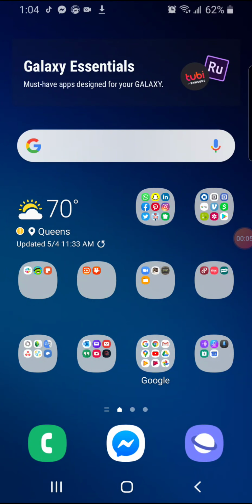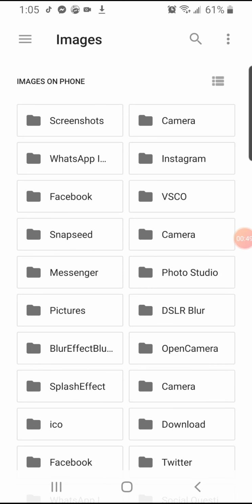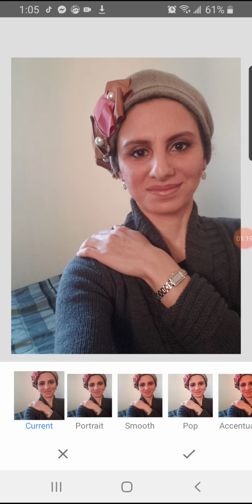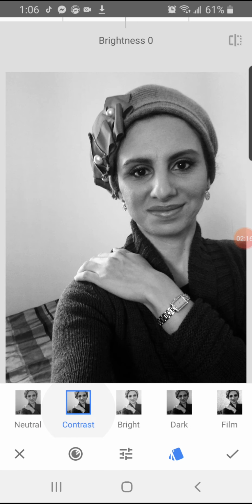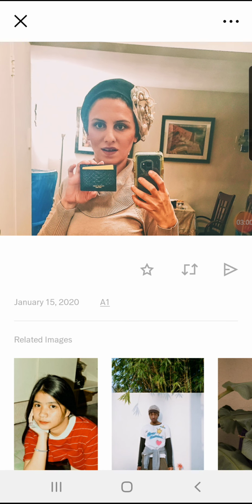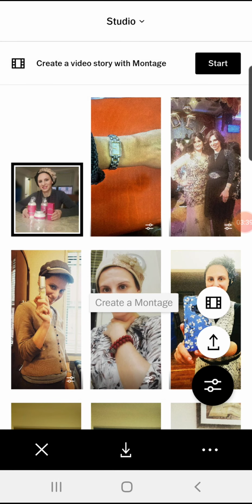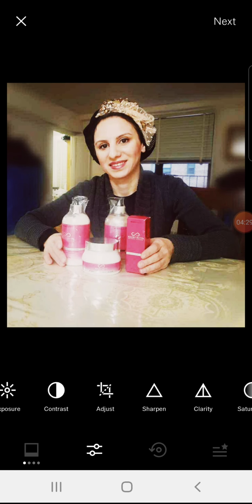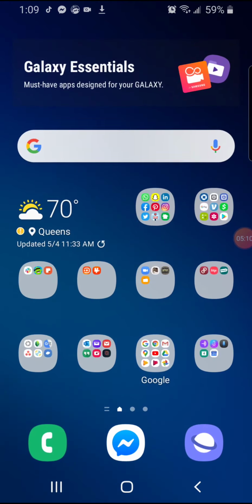How To EDIT INSTAGRAM PHOTOS TO GROW FOLLOWERS | INSTAGRAM PHOTO EDITING APPS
Check out these cool apps that I found that help me grow followers on instagram. This is how to edit instagram photos to grow followers  with instagram photo editing apps.

Time Stamps Summary:
00:32 SnapSeed
02:48 VCSO
Check some graphic design examples that I used with Fotor